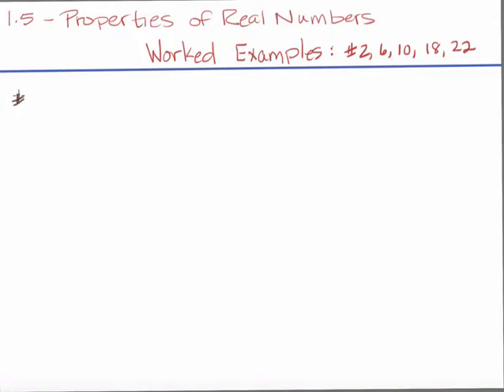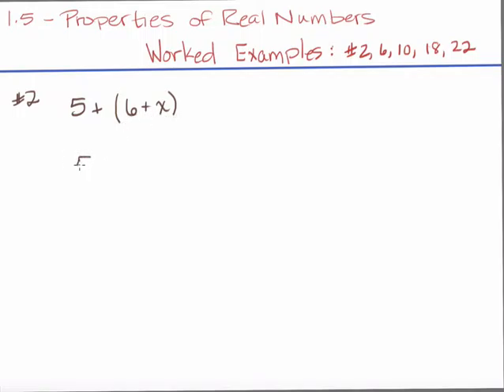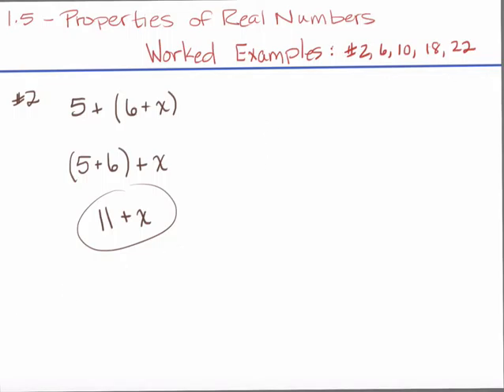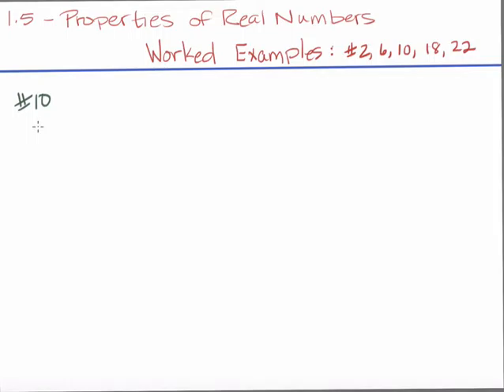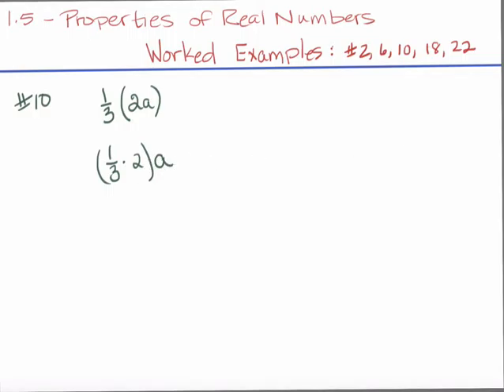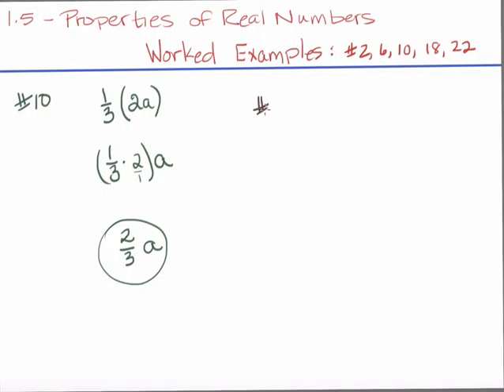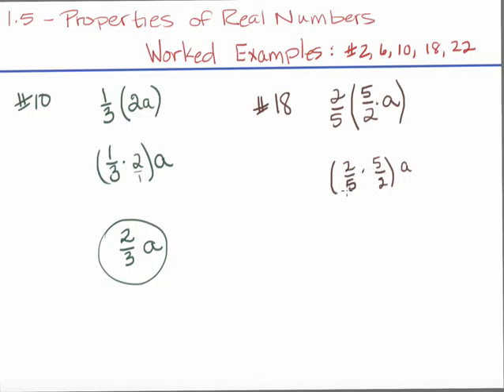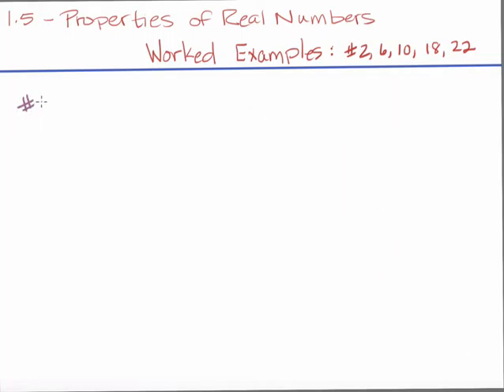Worked Examples, page 120, #2, 6, 10, 18, 22